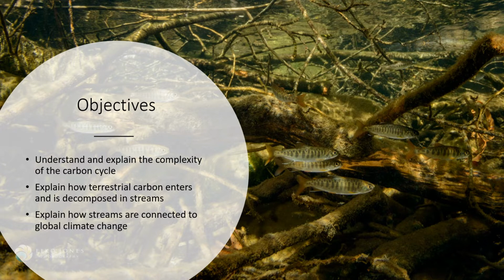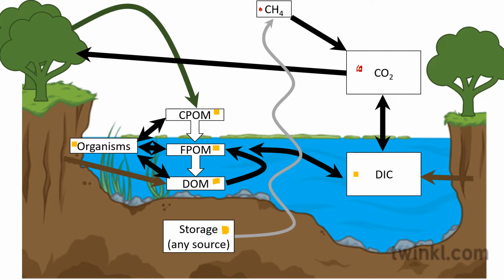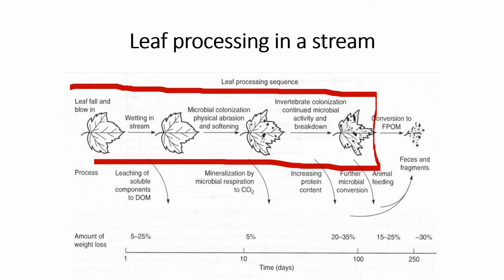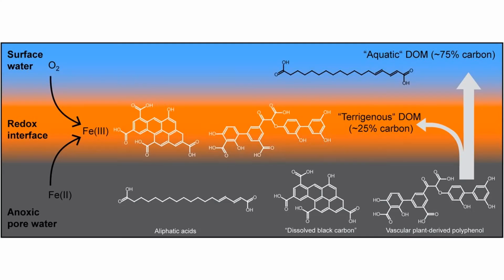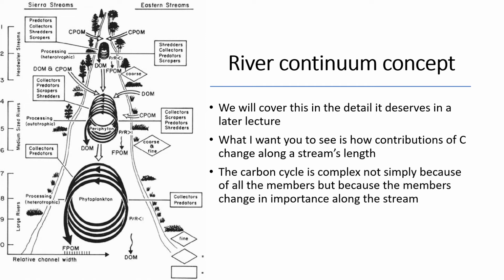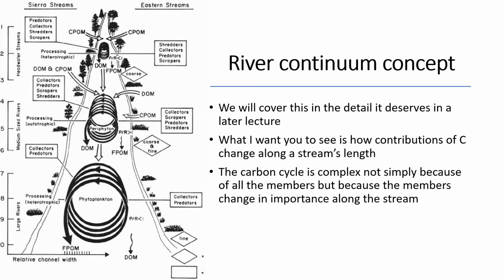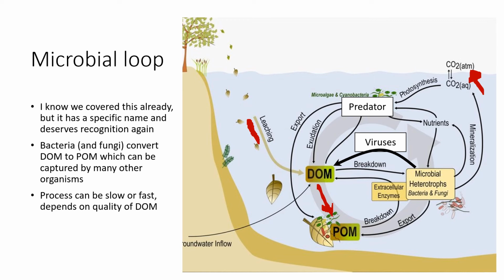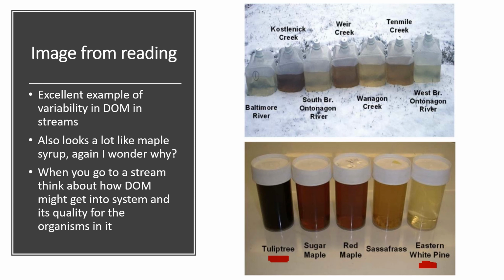05 Stream chemistry II with sound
This is the fifth lecture of BIOL 380 - Stream Ecology. This lecture is an introduction to carbon cycling, primarily organic material (DIC is covered in the next lecture). The reading is Ch 24 Dissolved organic matter, Ch 25 Transport and storage..., and Ch 26 Coarse particulate organic...  from MSEv1.